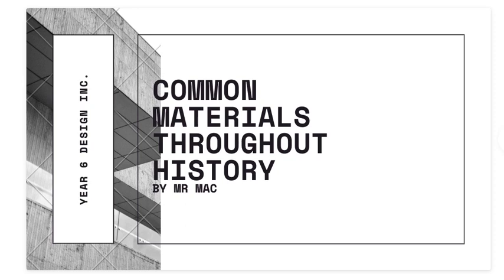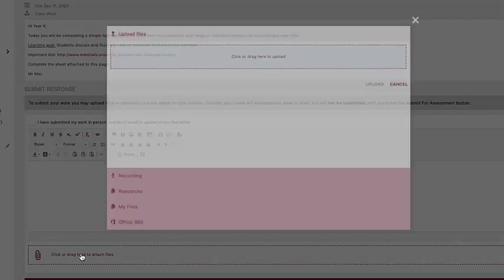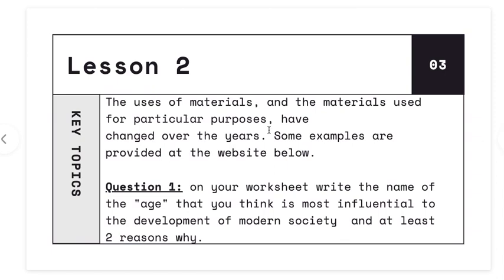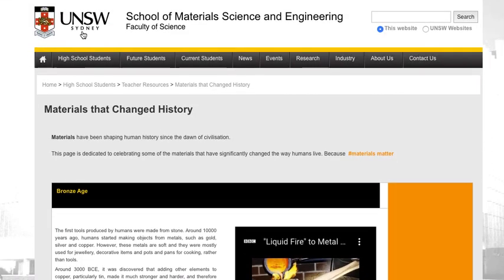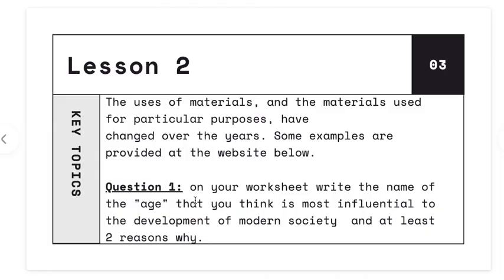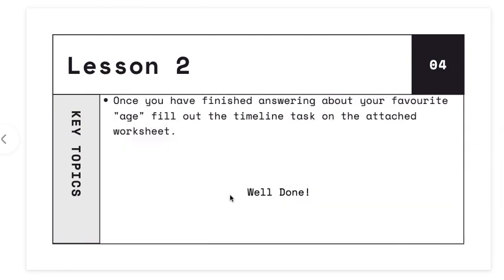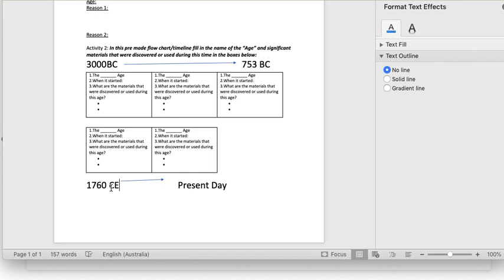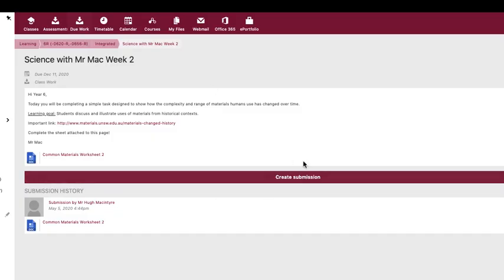Year 6 - Materials Timeline